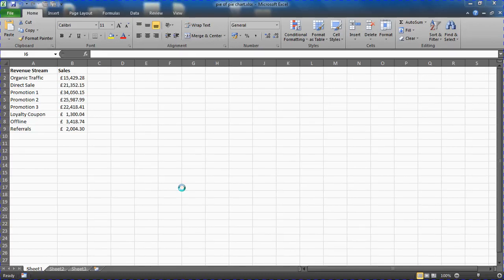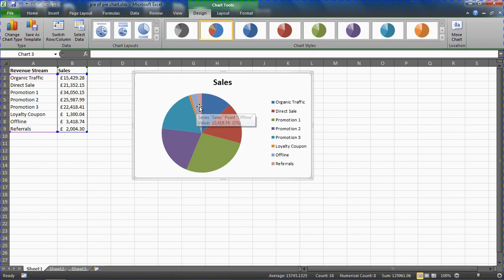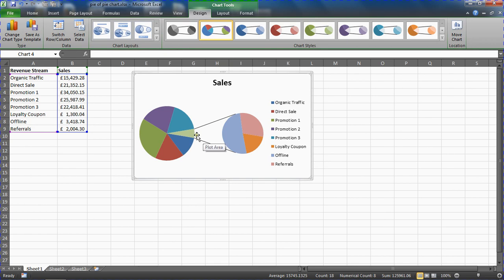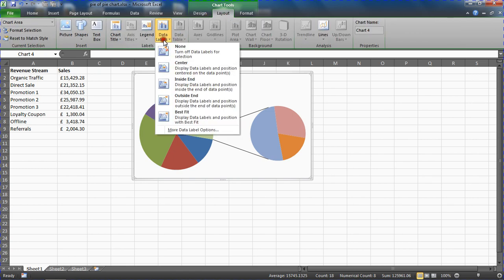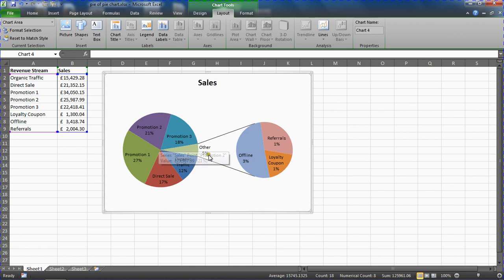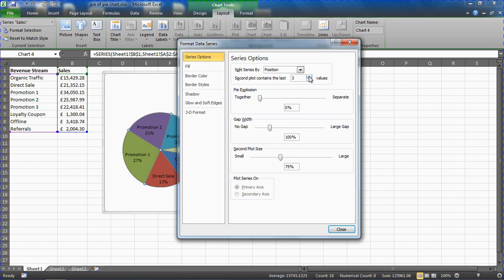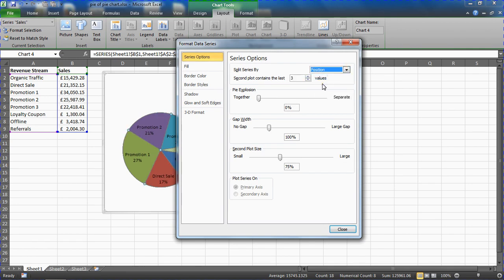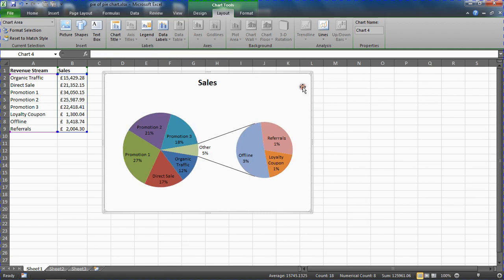Pie of Pie Chart in Excel Demystified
Pie of Pie chart in Excel demystified. Create a pie of pie chart in Excel to show more detail for the minor values in a pie chart.

It creates a secondary chart for the small values in a pie chart. You can change which values it uses for the second pie chart and also its size in relation to the main pie.